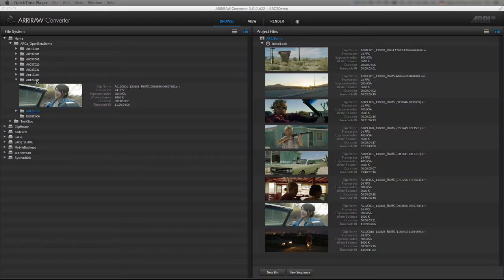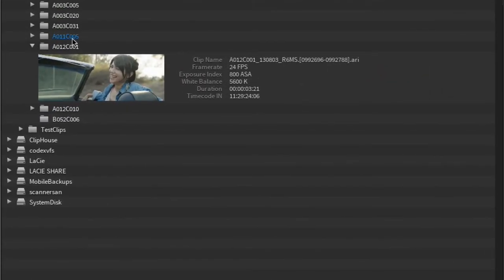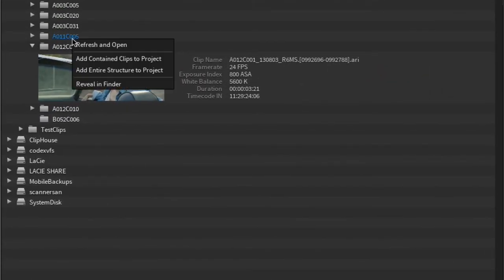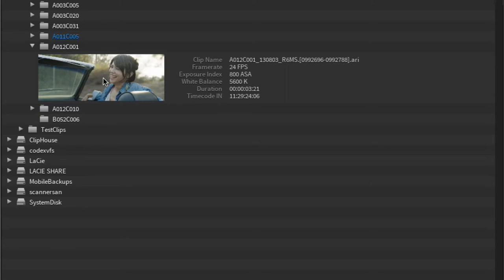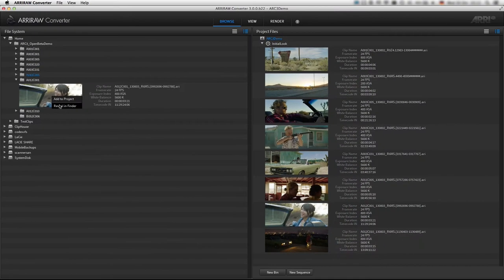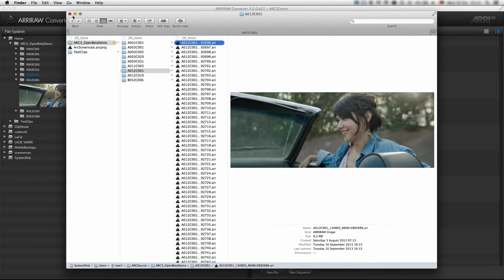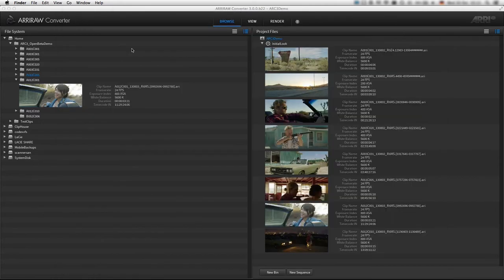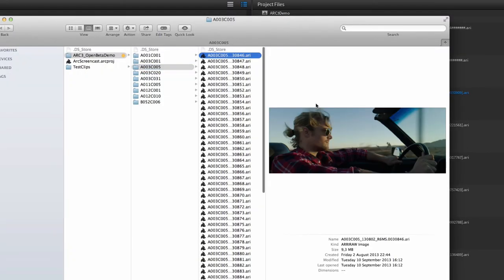ARRI Tech Talk: ARRIRAW Converter - Reveal in Finder for Clips and Folders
Demonstrates how to open a Mac OS Finder window showing the selected Clip or Folder in ARC3.